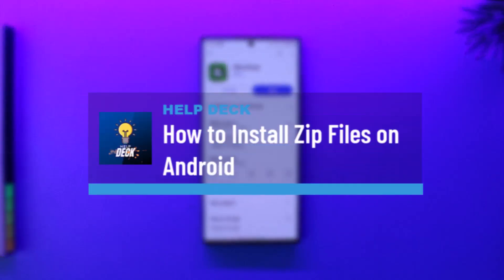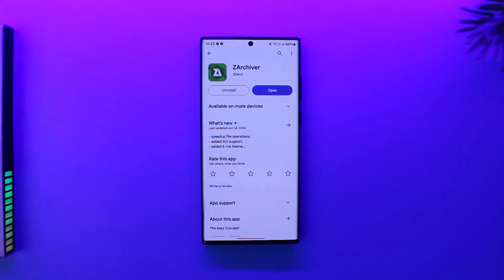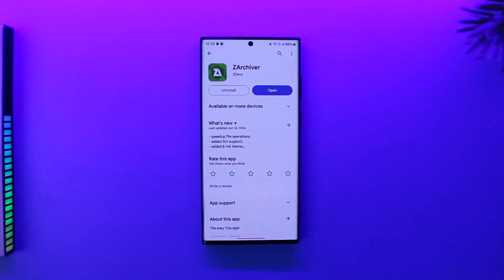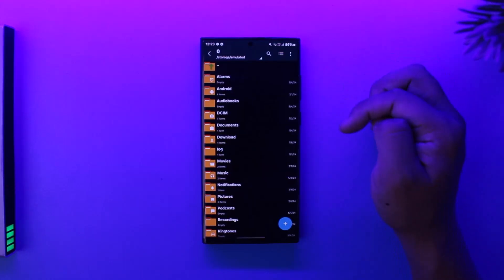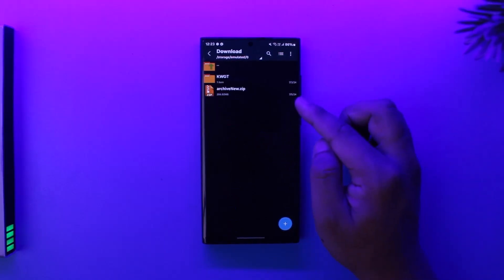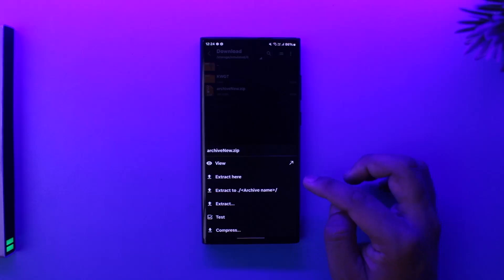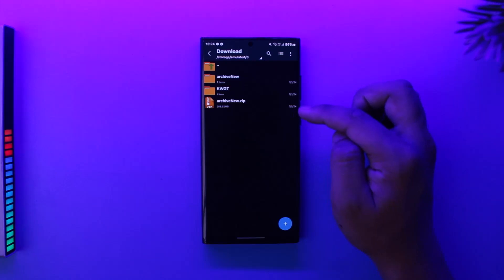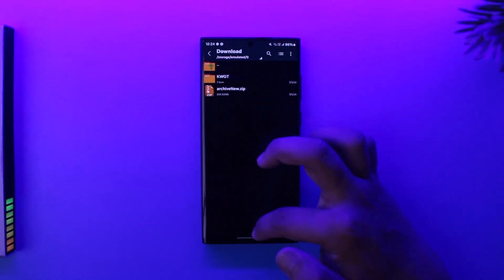How to Install Zip Files on Android !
This video clarifies a common misconception about installing ZIP files on Android devices. It emphasizes that ZIP files are not directly installed but are extracted to reveal their contents, which may include APK files (Android application packages) that can then be installed. The tutorial demonstrates how to use the ZArchiver app, available on the Google Play Store, to extract ZIP files on Android devices.

Chapters:
0:00 Introduction to ZIP and APK Files
0:25 Downloading ZArchiver
0:38 Extracting ZIP Files
0:54 Extracting to a Specific Folder
1:05 Conclusion